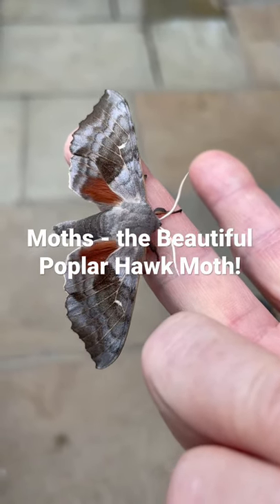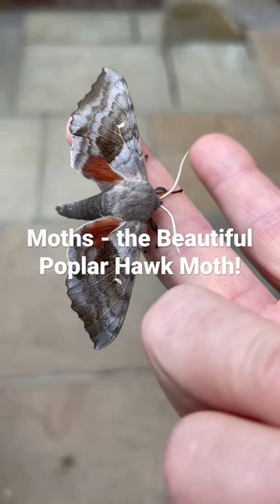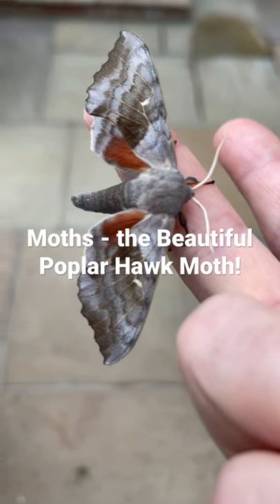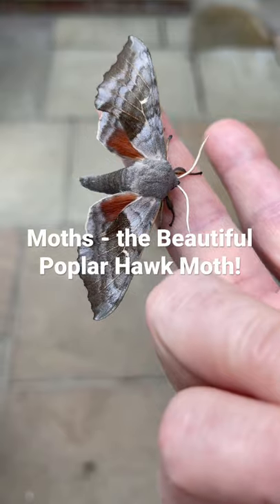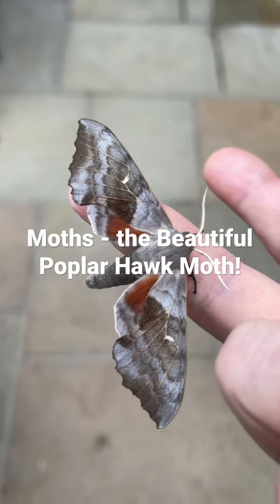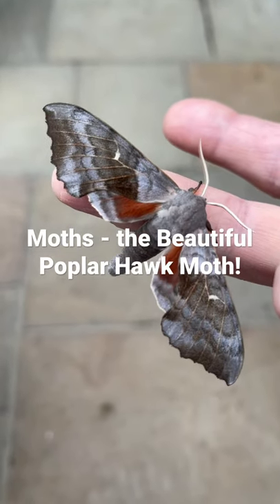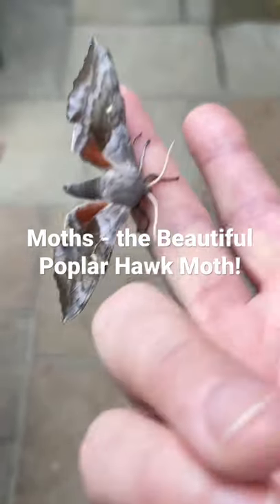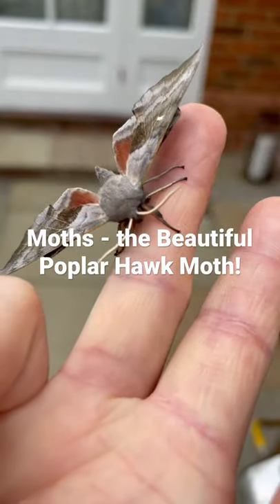Moths are us! - the beautiful Poplar Hawk Moth